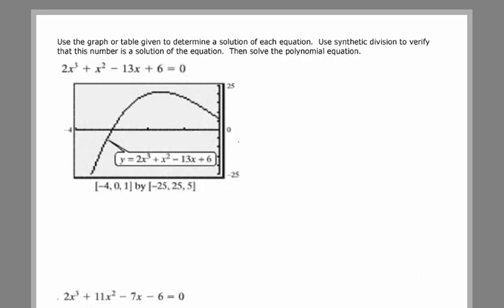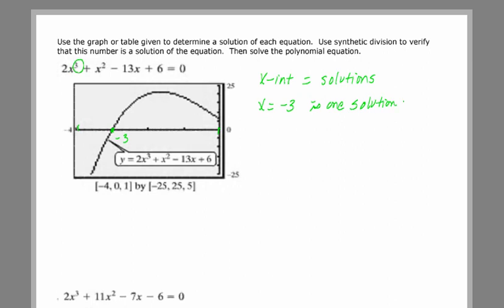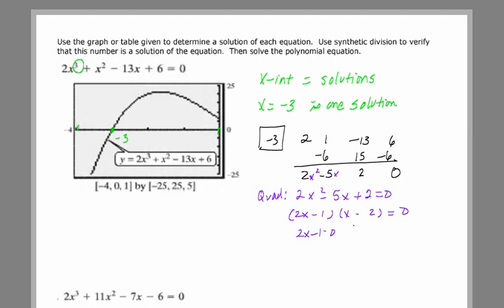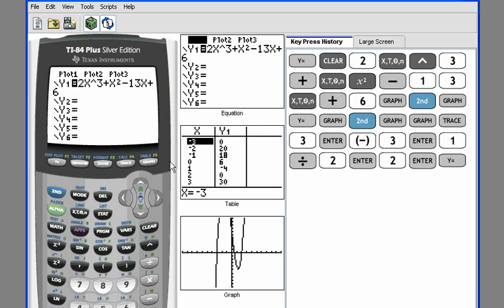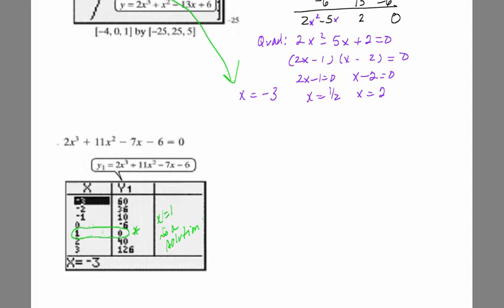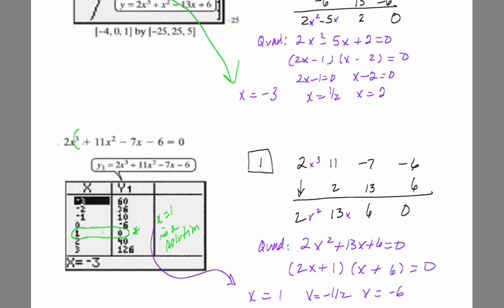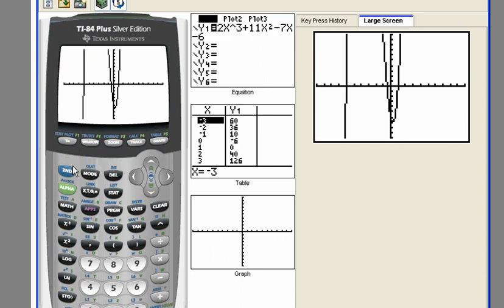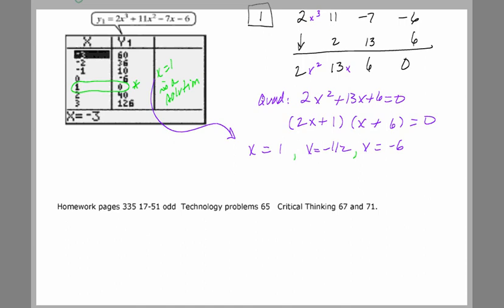3 3 part c